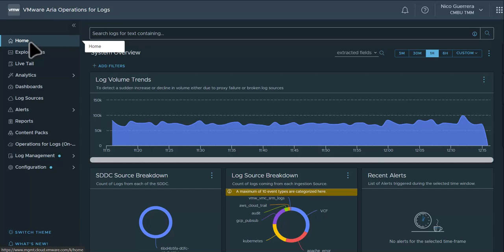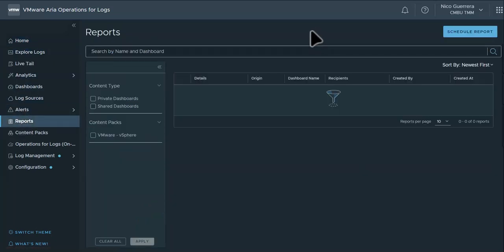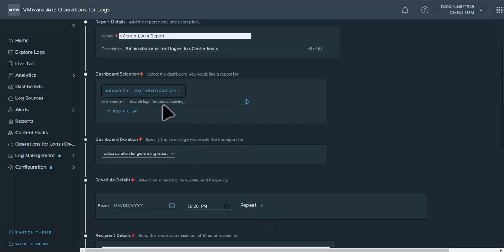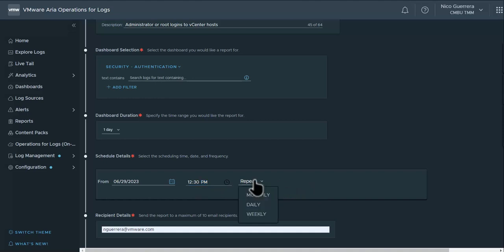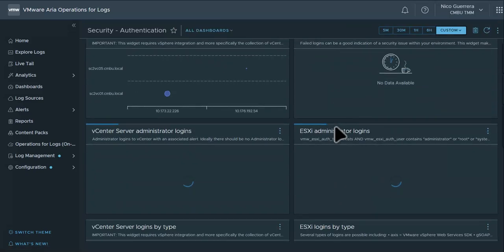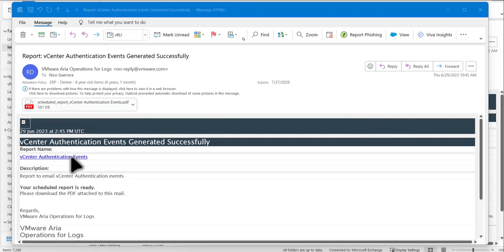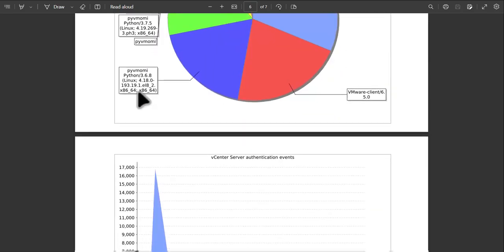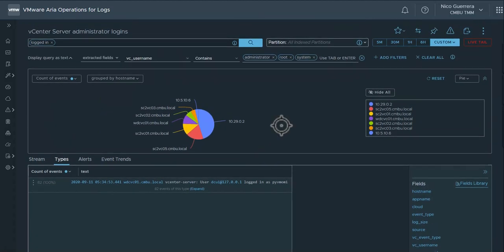VMware Aria Operations for Logs - Creating Email Reports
This video briefly overviews how to create and schedule a custom email report in VMware Aria Operations for Logs.